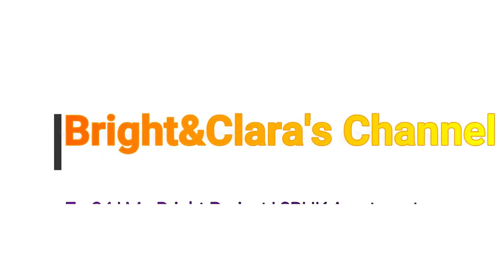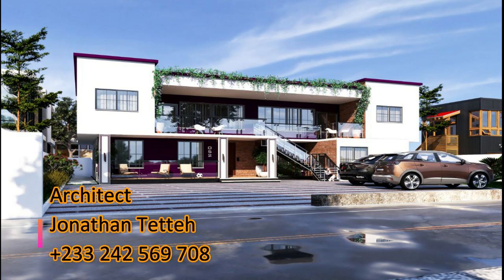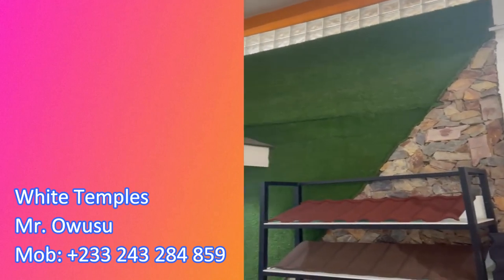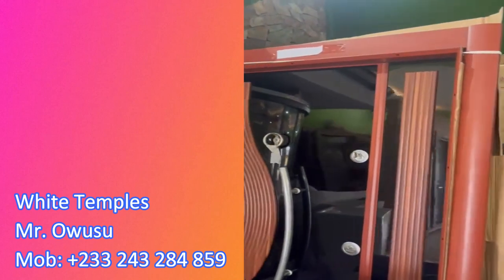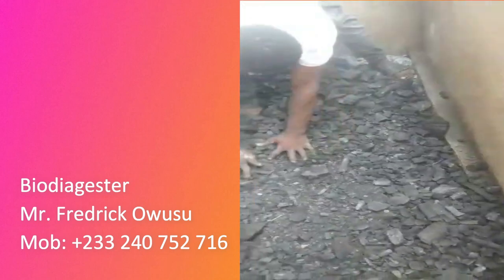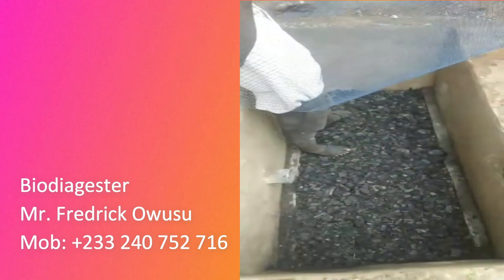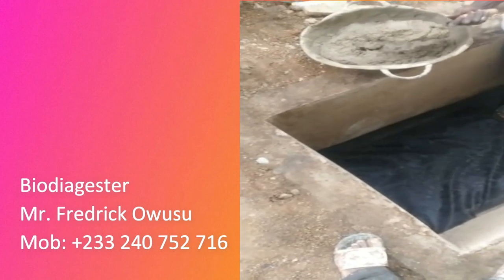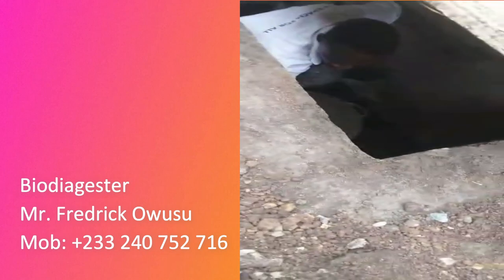Construction of A Biodigester | Ep-94 | Building in Gahan | Mr. Bright project